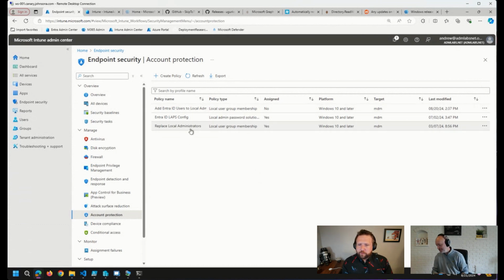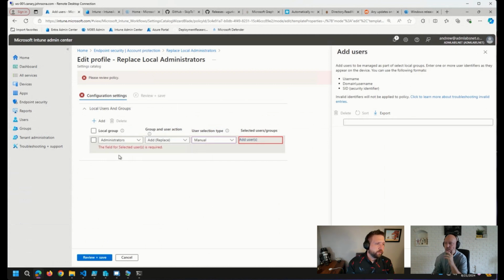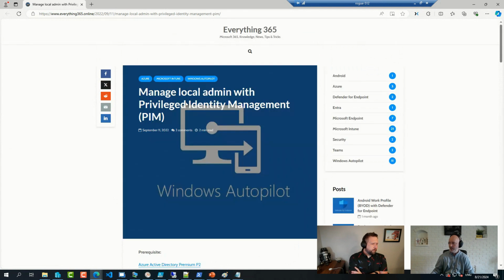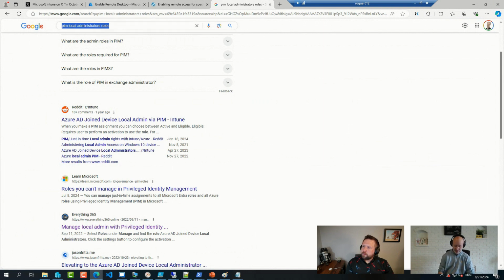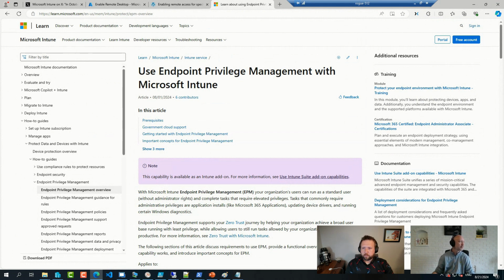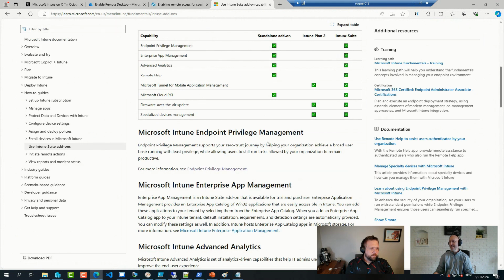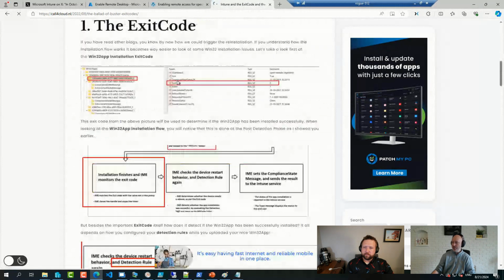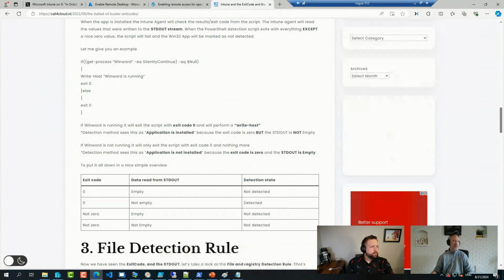OH CLIPS: Some Insight into Managing Local Admin Groups in Intune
⚡Check out this highlight from our August 21 ViaMonstra Office Hours 💻Some useful insight on managing local admin groups in Intune 👨‍💻